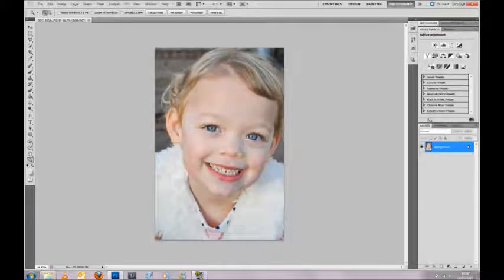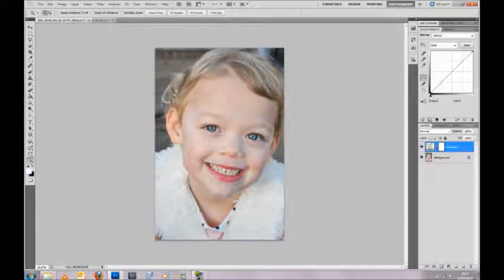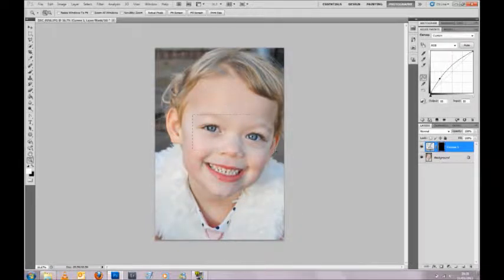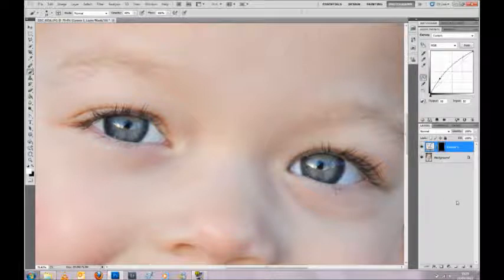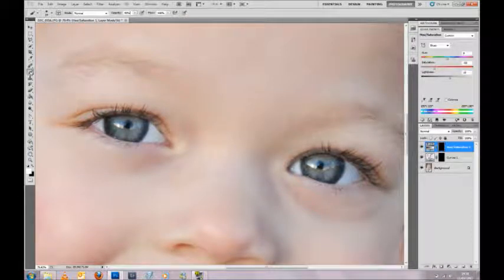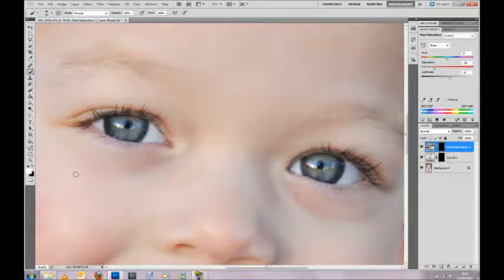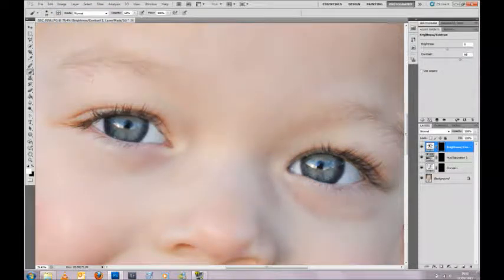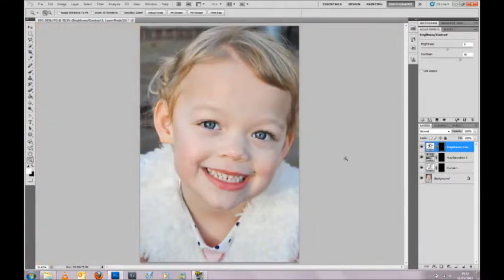Simple Eye Enhancement Tutorial using Photoshop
A simple, natural looking eye enhancement tutorial to make your subjects eyes draw sparkle.